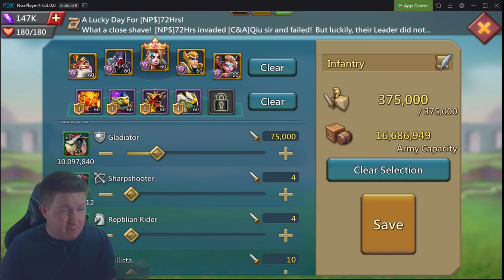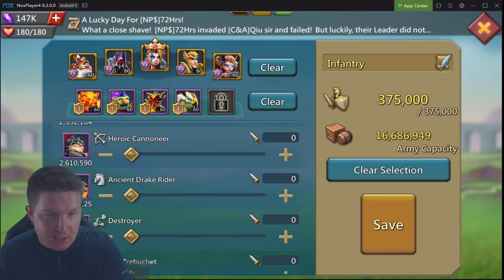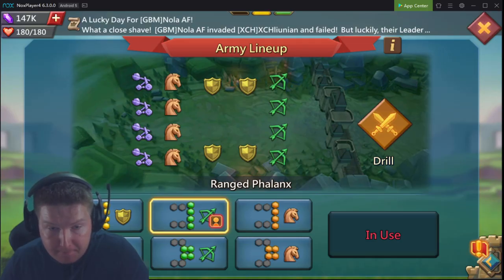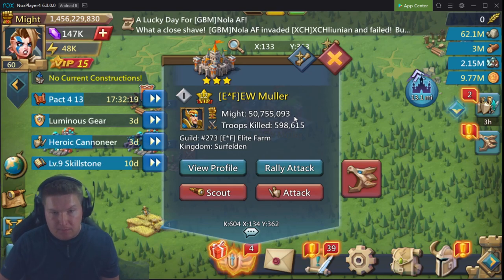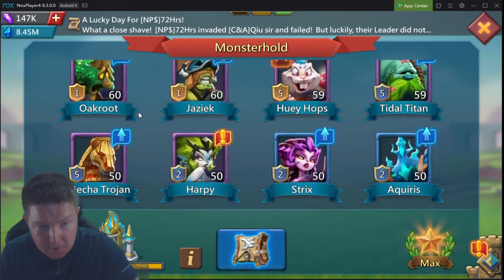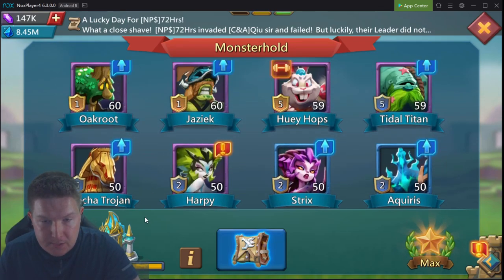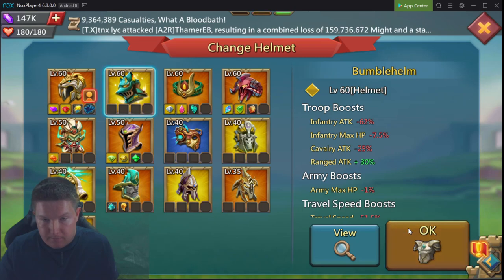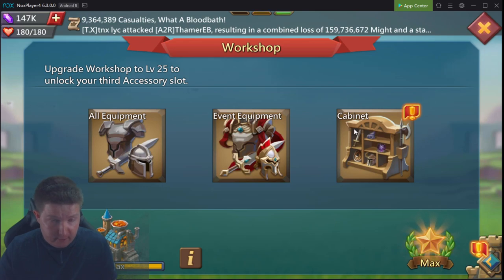How to rally lead in Lords Mobile